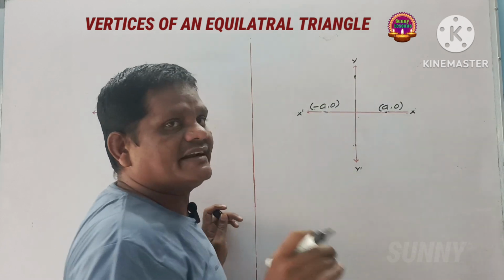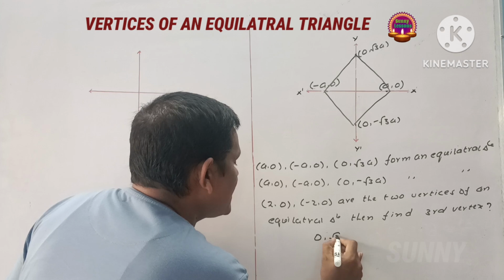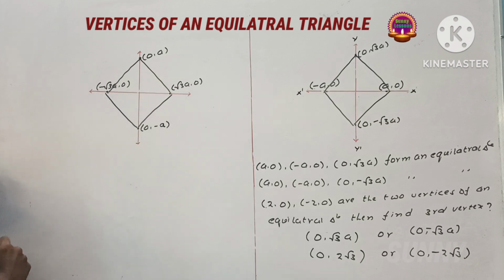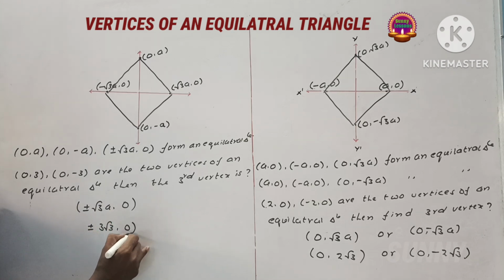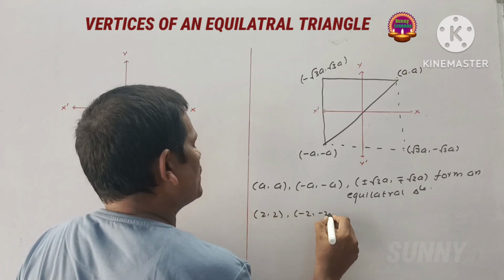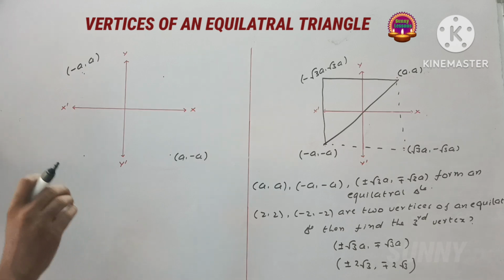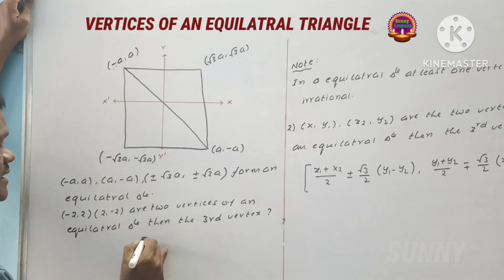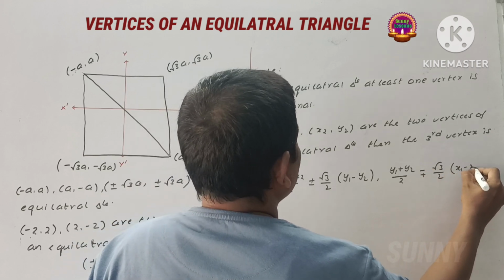vertices of an equilateral triangle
coordinate geometry
how to find the vertices of an equilateral triangle
third vertex of an equilateral triangle